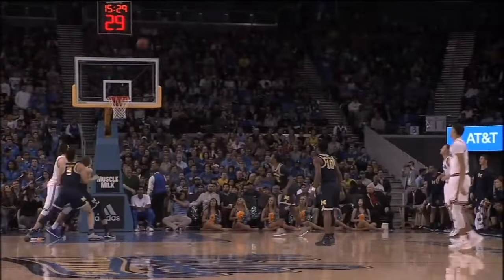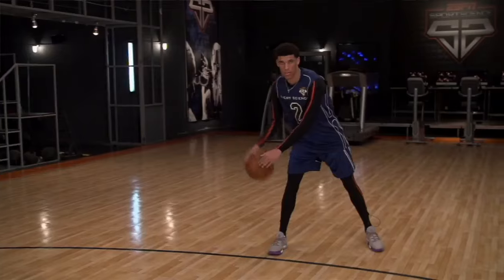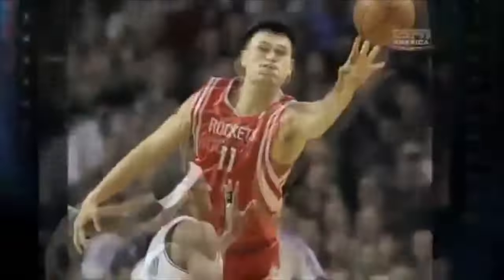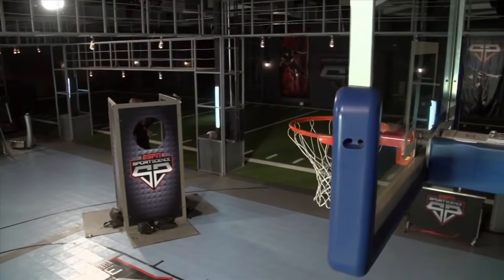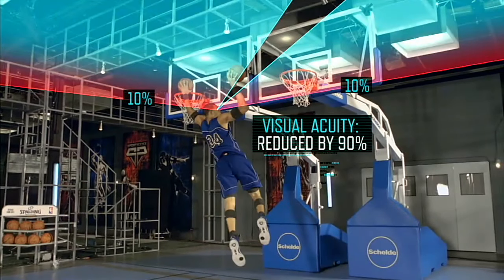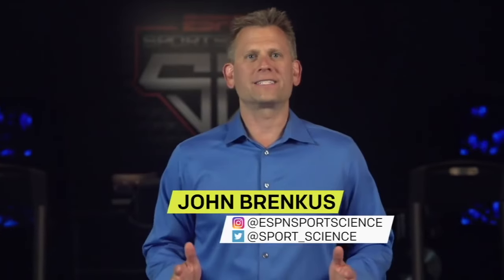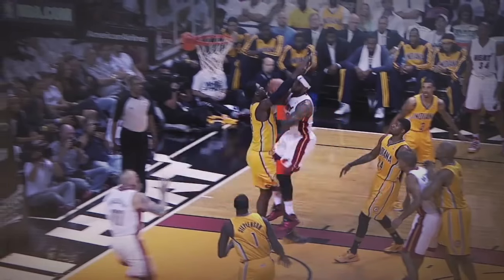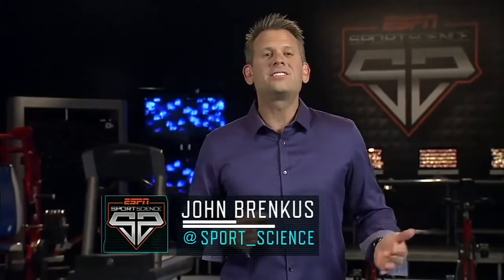SPORTS SCIENCE: LOS ANGELES LAKERS!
The National Basketball Association (NBA) is a men's professional basketball league in North America; composed of 30 teams (29 in the United States and 1 in Canada). It is widely considered to be the premier men's professional basketball league in the world. The NBA is an active member of USA Basketball (USAB),[2] which is recognized by FIBA (also known as the International Basketball Federation) as the national governing body for basketball in the United States. The NBA is one of the four major professional sports leagues in the United States and Canada. NBA players are the world's best paid athletes by average annual salary per player.[3][4]

The league was founded in New York City on June 6, 1946, as the Basketball Association of America (BAA).[1][5] The league adopted the name National Basketball Association on August 3, 1949, after merging with the competing National Basketball League (NBL). The league's several international as well as individual team offices are directed out of its head offices located in the Olympic Tower at 645 Fifth Avenue in New York, NY. NBA Entertainment and NBA TV studios are directed out of offices located in Secaucus, New Jersey.